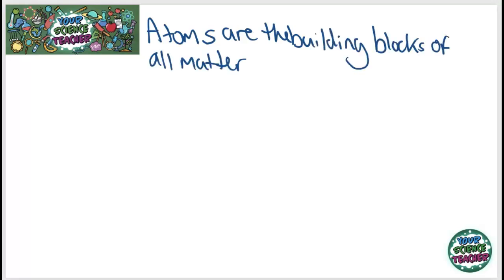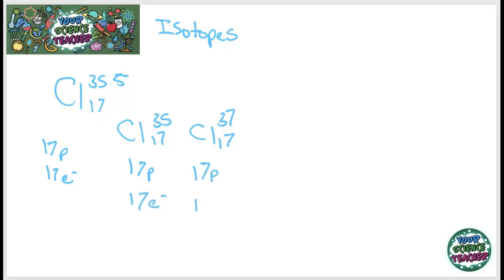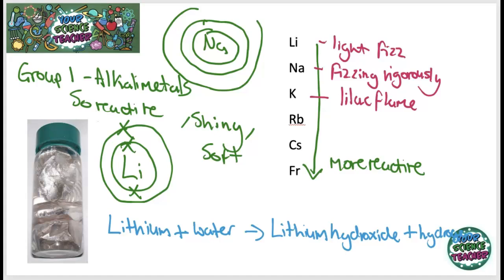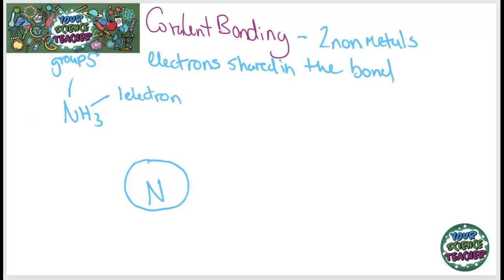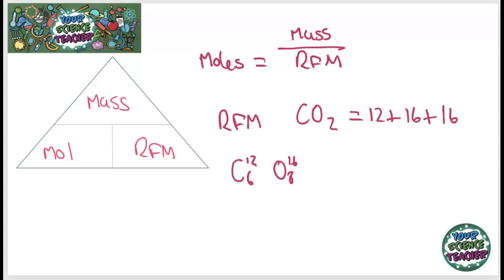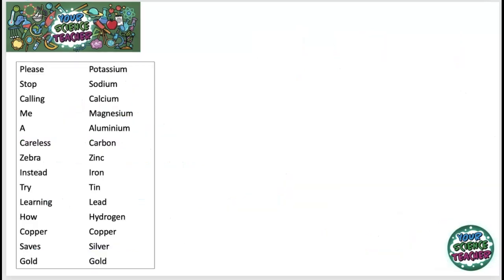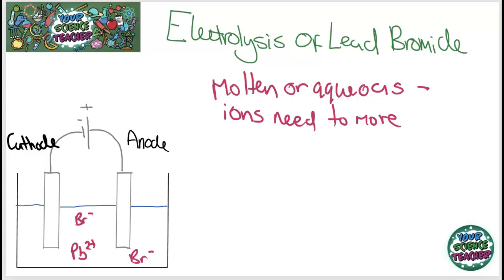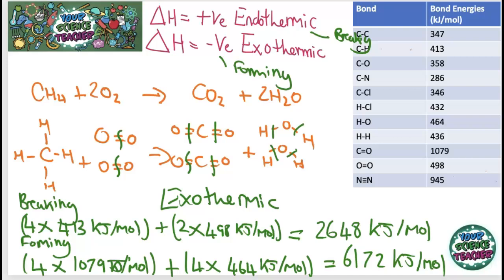Whole of AQA GCSE Chemistry paper 1 in 1hr 15 mins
This Video goes all through the whole of Chemistry paper 1 for combined Science following the AQA GCSE Syllabus. I try and be as quick as I can on each topic so make sure you check out the individual topic videos if you are struggling with any of the content. Find more videos similar on my channel: